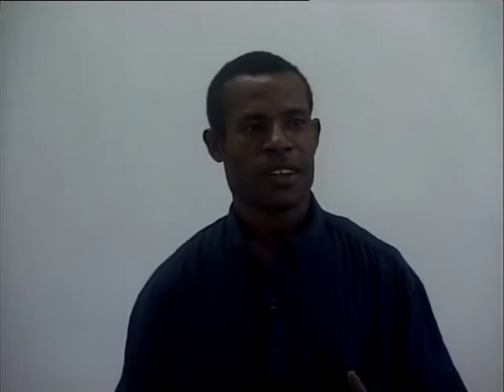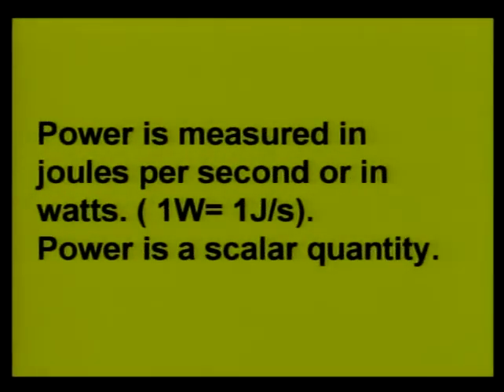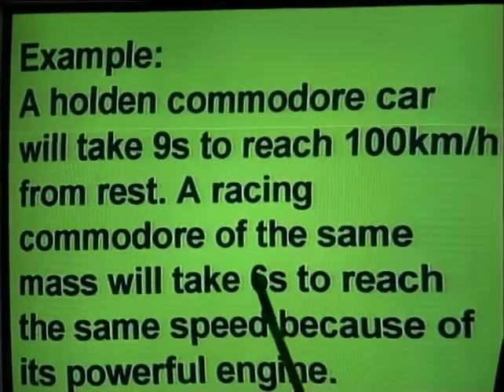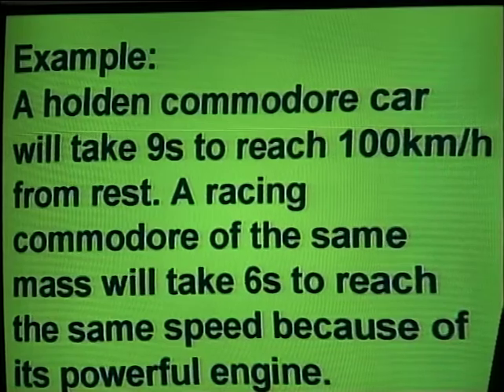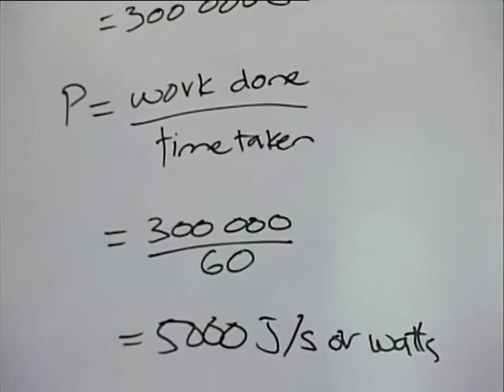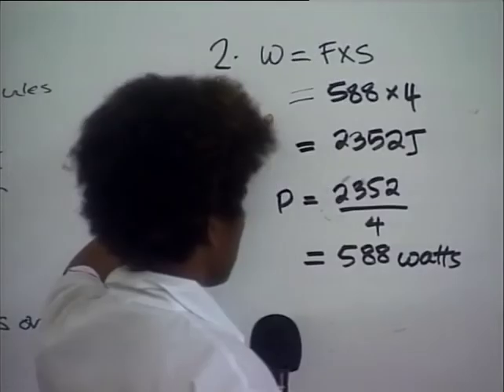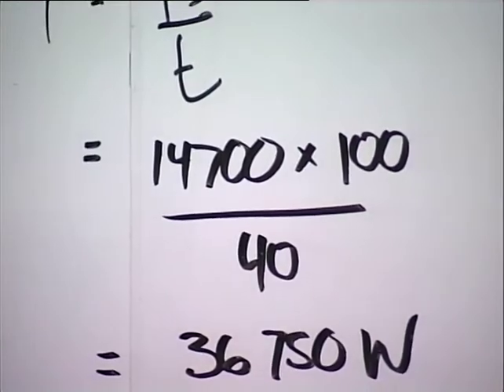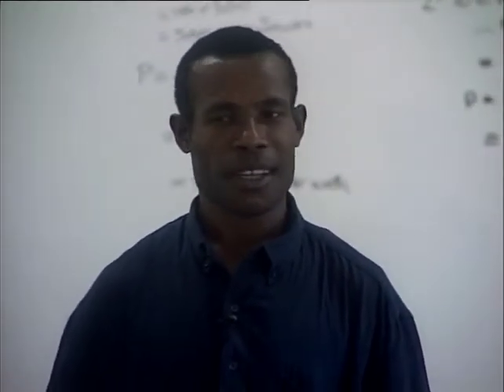Grade 11 Physics Lesson 99 Power